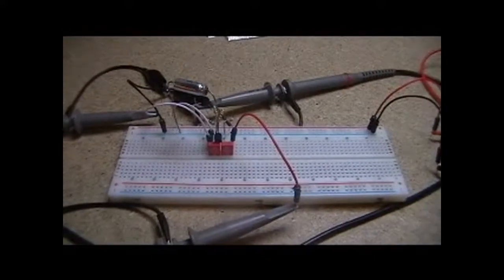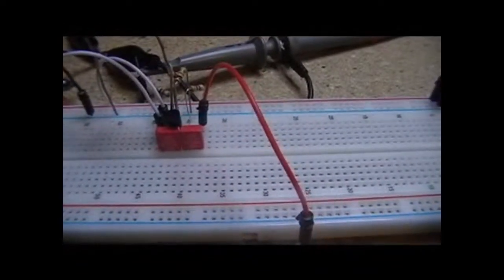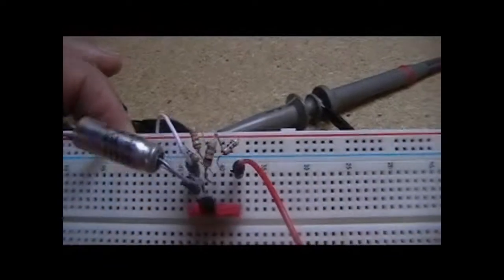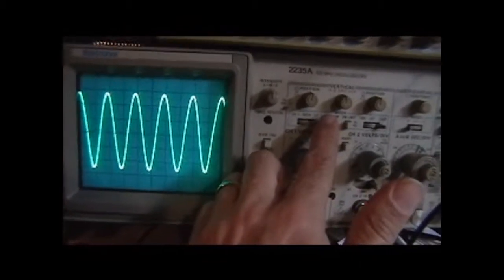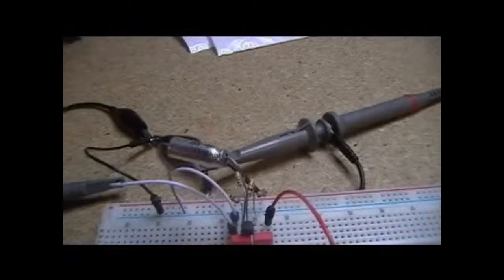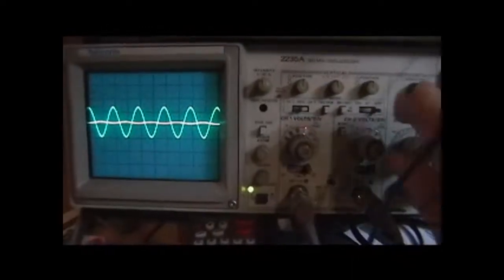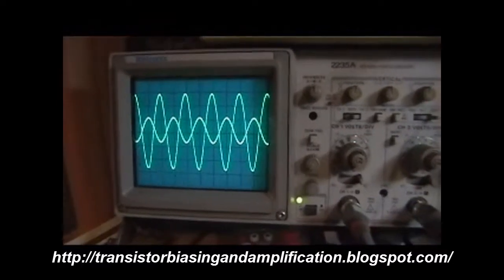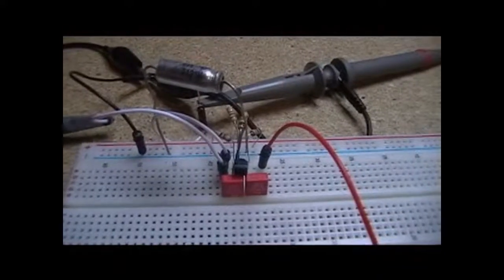Transistor Amplification - Common Emitter Amplifier w/Voltage Divider Bias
This video demonstrates a transistor amplifier configured using a voltage divider bias arrangement.  It also includes a link (url) to my blog that provides more detail including the mathematical calculations as well as several photos from the oscilloscope showing the wave form and amplification.